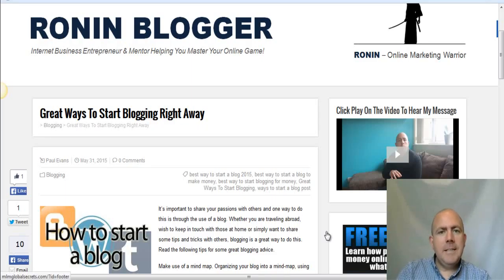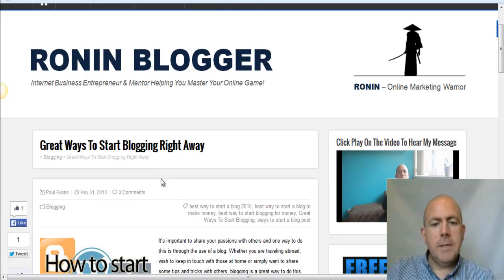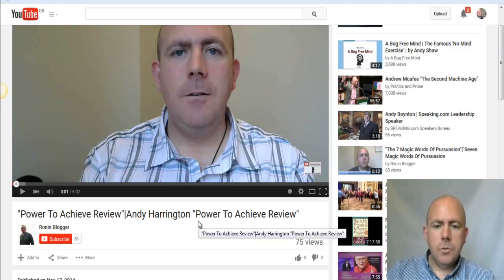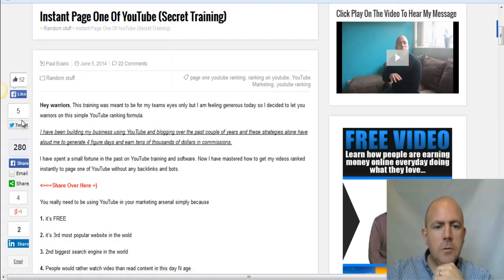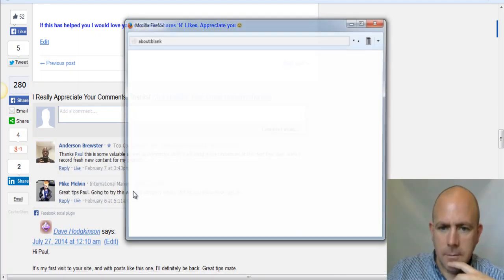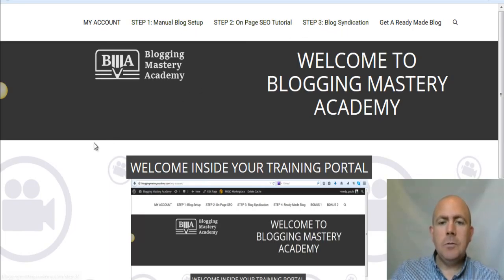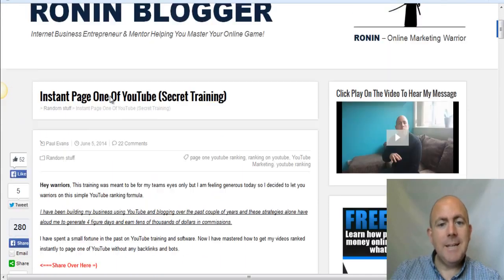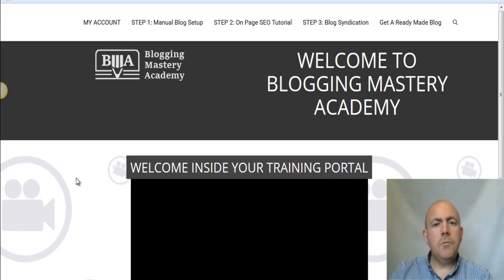"Best Blogging Site"|Check Out The Best Blog Site 2015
video from me.
I update my channel regularly

Searches related to "Best Blogging Site"

"Best Blogging Site"
blogger